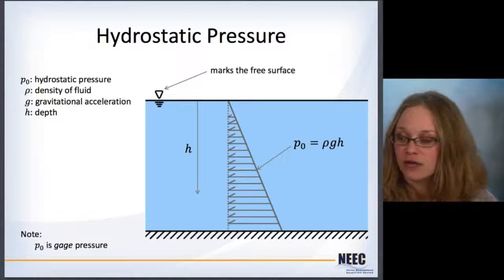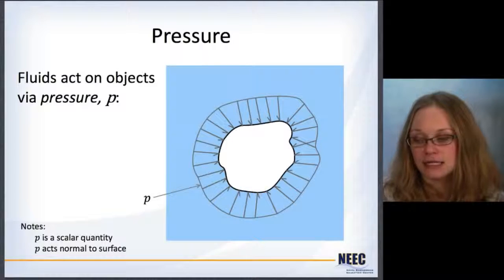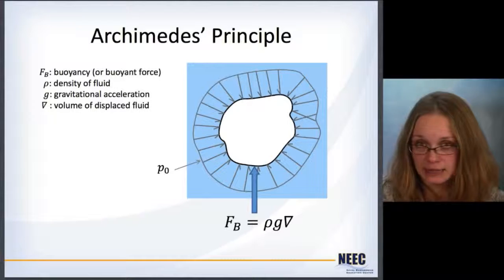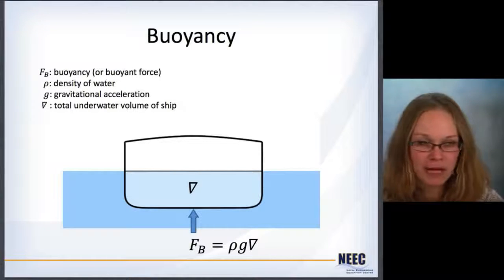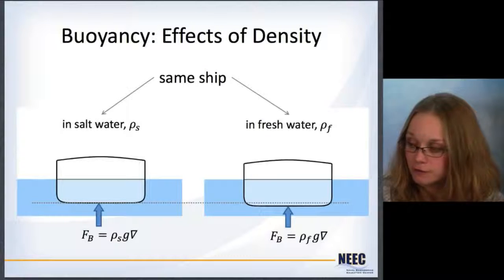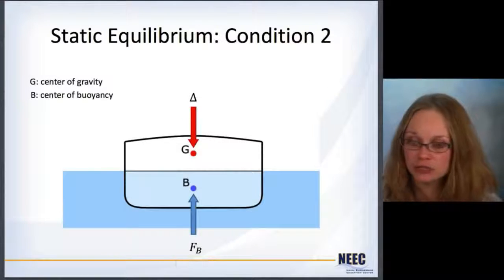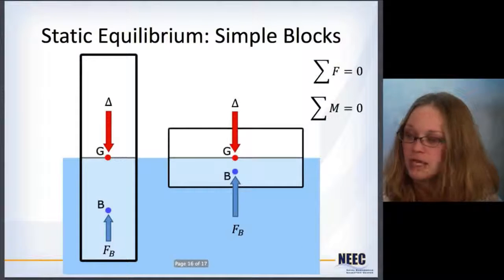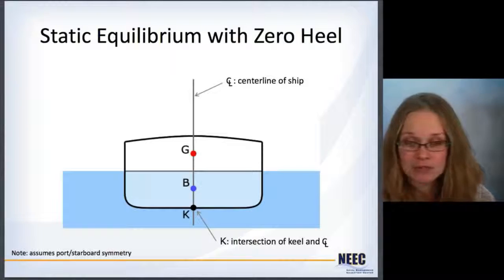2110c Naval Arch 02 Pressure and Buoyancy